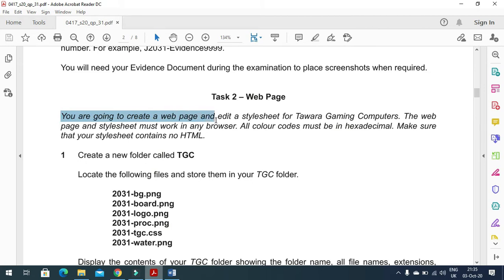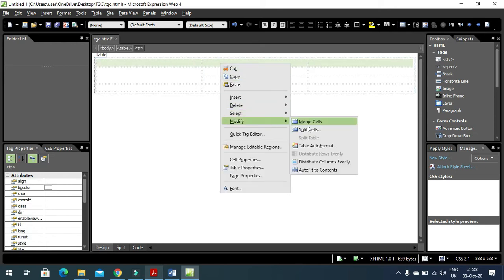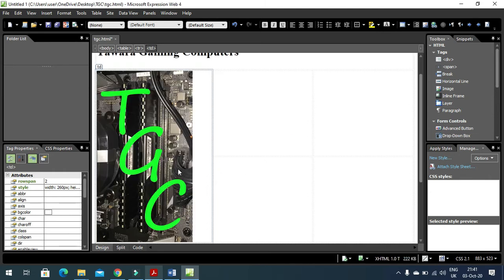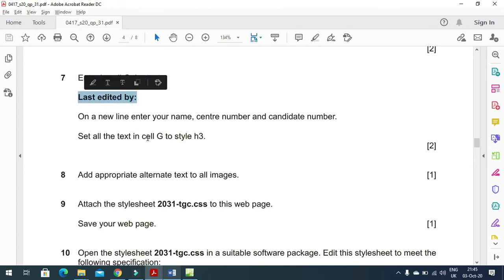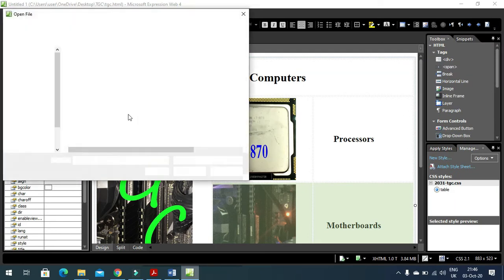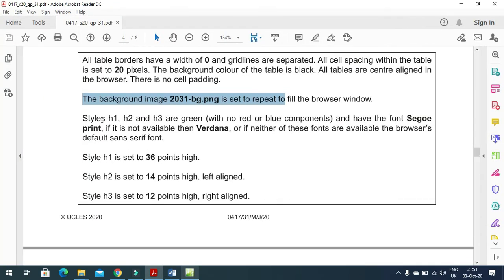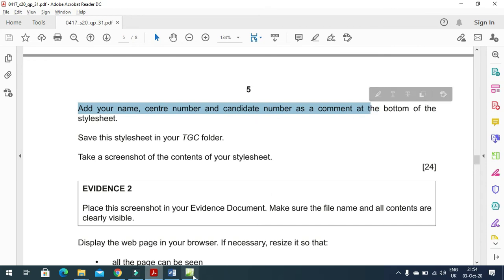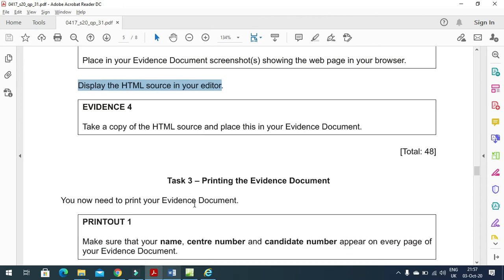IGCSE ICT 0417/P31/2020 May -June (Web page)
Also check